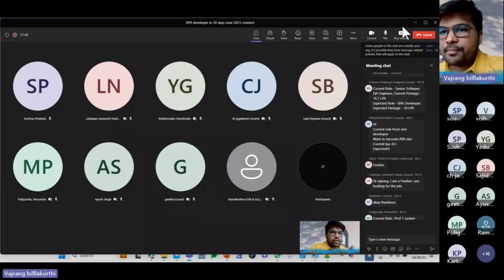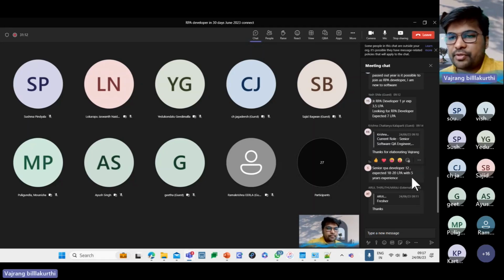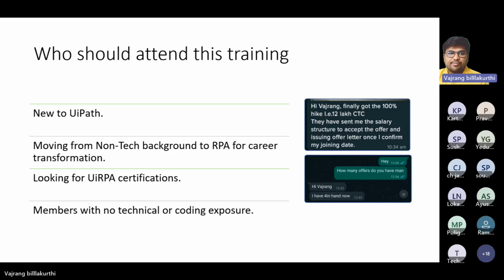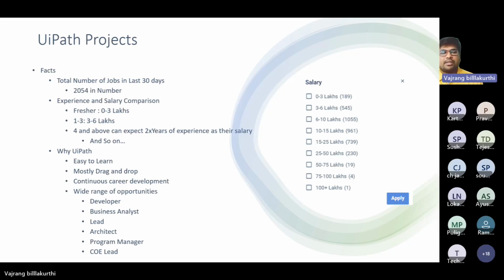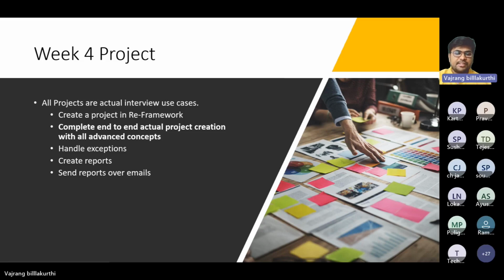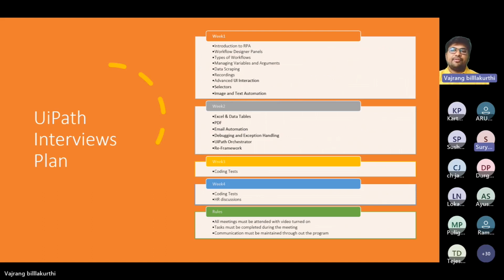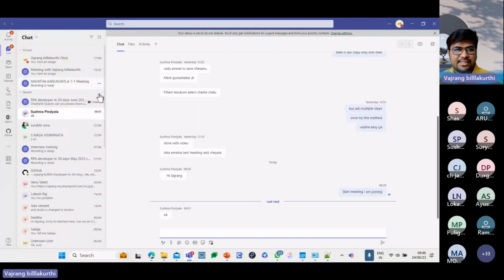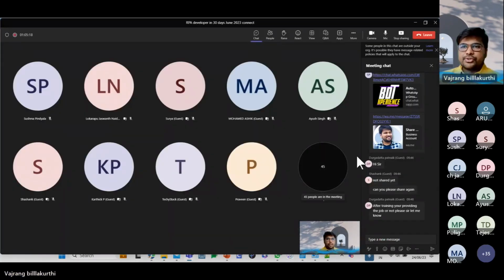UiPath training in 30 days UiPath RPA developer in 30 days June 2023 connect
🚀 Follow the link to find out more

👨‍💻 Becoming an RPA developer in just 30 days can be challenging, but it's possible. 💪 RPA involves automating tasks using software robots, saving time and effort. 🔧 To become an RPA developer, you need knowledge of any programming languages logic building ideas and RPA tools like UiPath. 💻📚 Online resources, courses, and communities provide theoretical and practical knowledge, including the latest developments and best practices. 🌟 A structured learning plan with online courses, exercises, and hands-on experience is recommended. Dedication, consistent effort, and realistic goals can help you become an RPA developer in 30 days. 🚀

✅ Did you like the video? ..